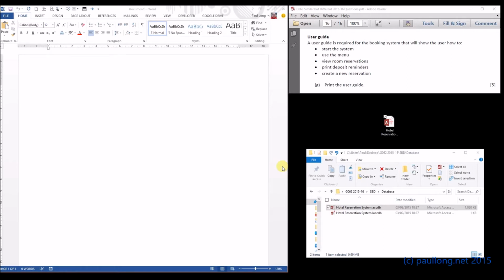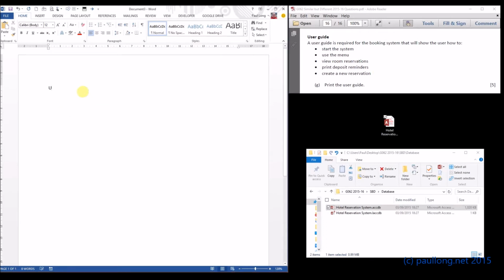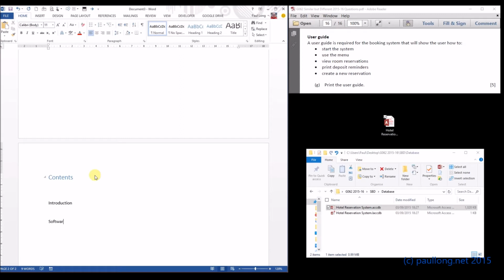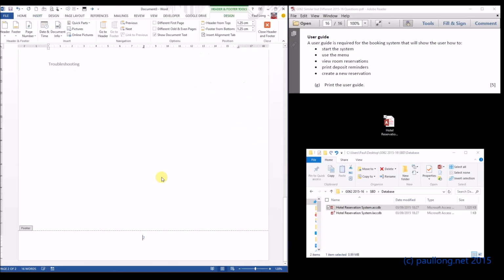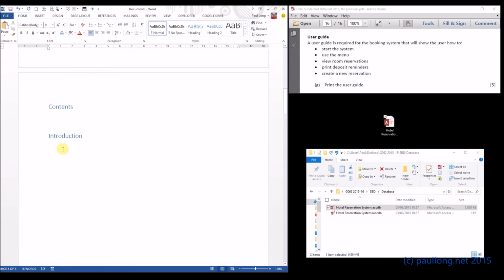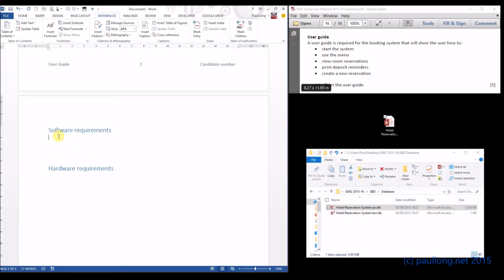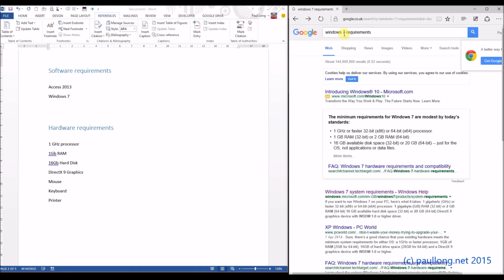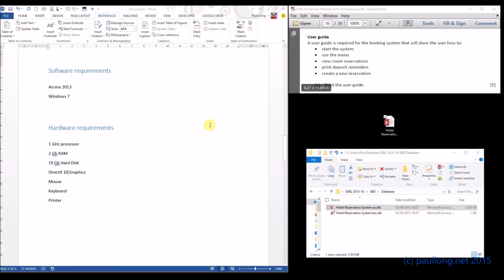4g User Guide